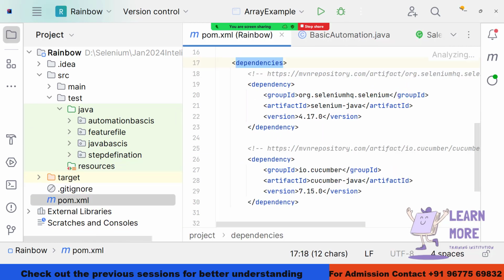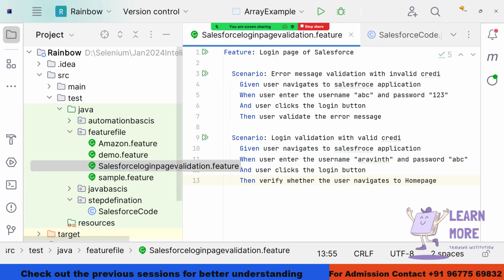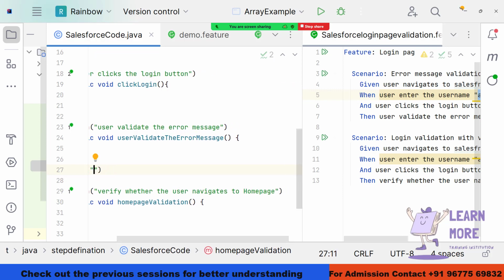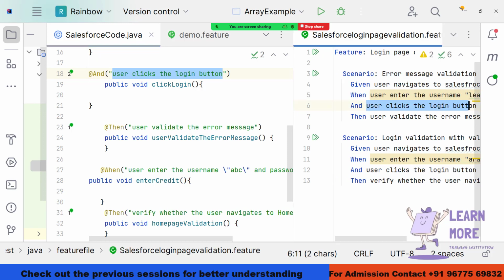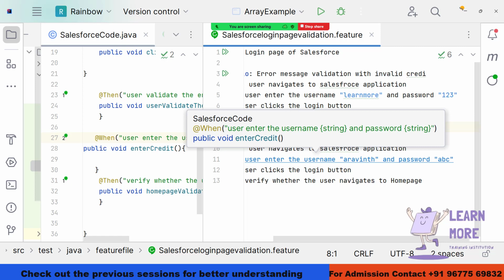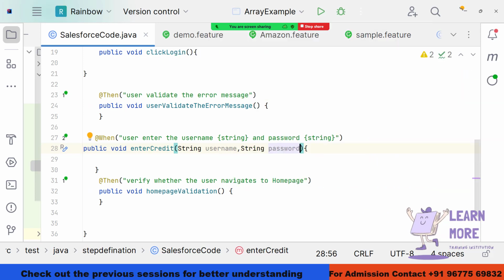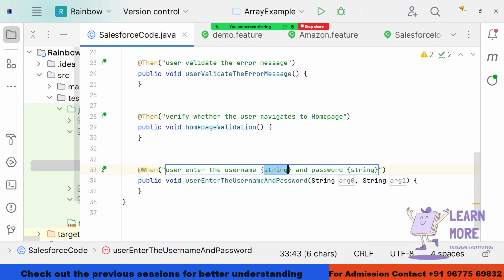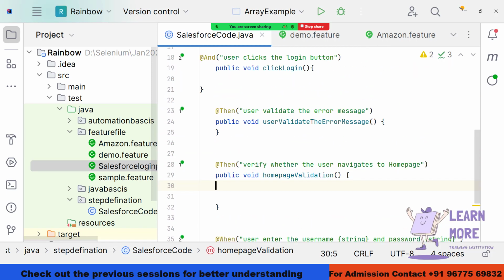LMTI S-23: Continuation of Creation of Step definition file and injection of Test data Cucumber